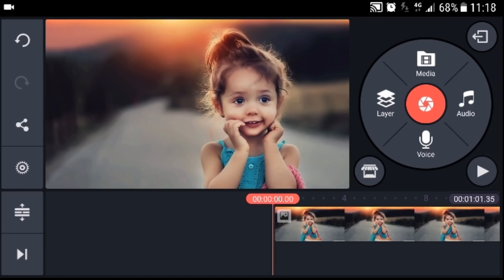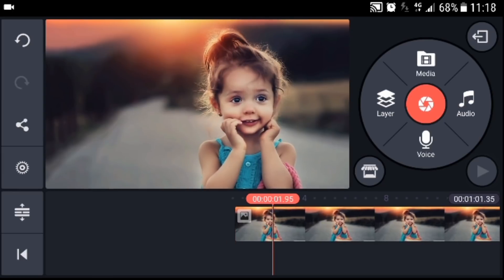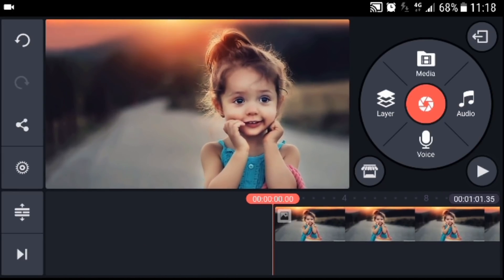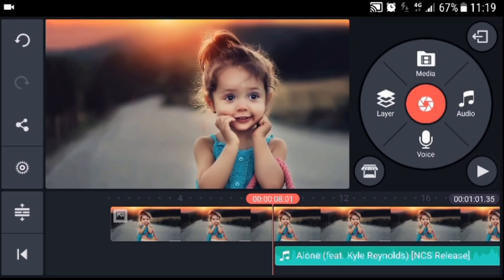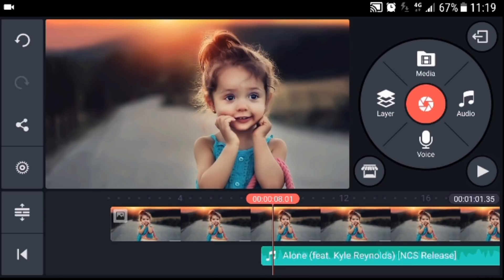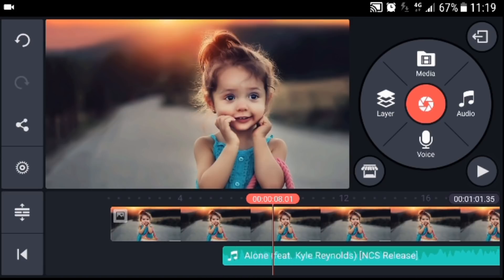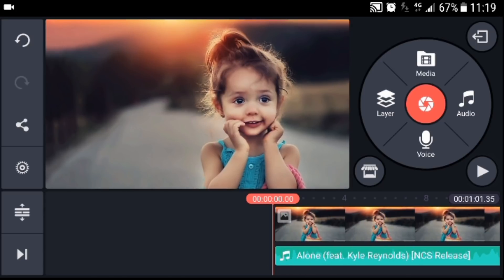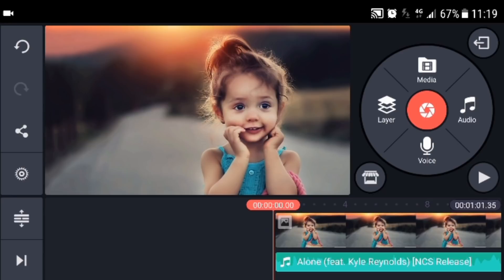How to simply cut off music in KINEMASTER